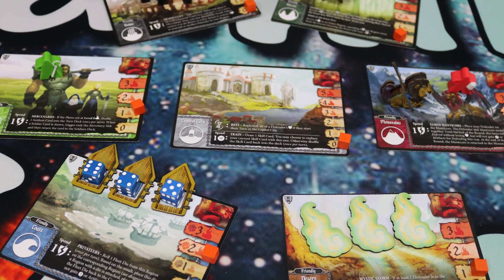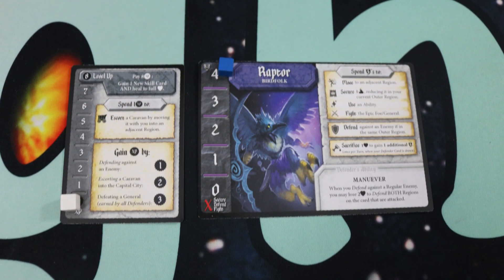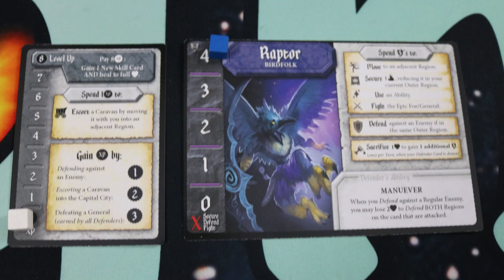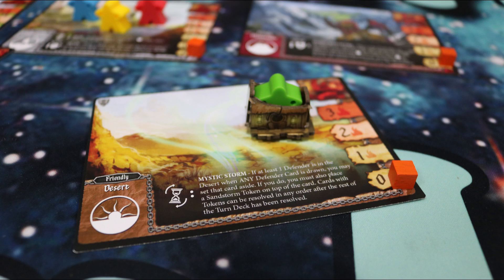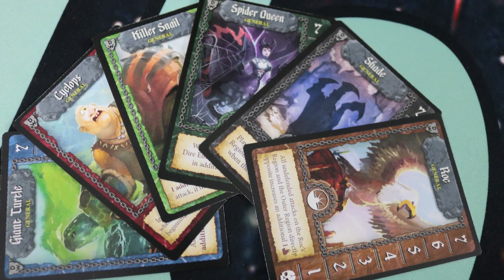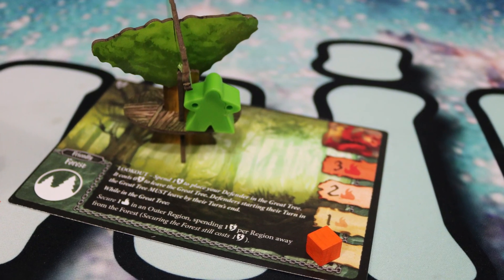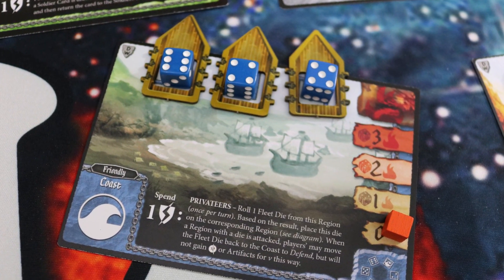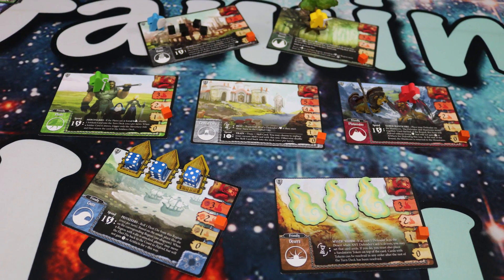Tiny Epic Defenders: The Dark War Preview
Roy Cannaday previews New Dark War! Coming to Kickstarter Oct 5th!